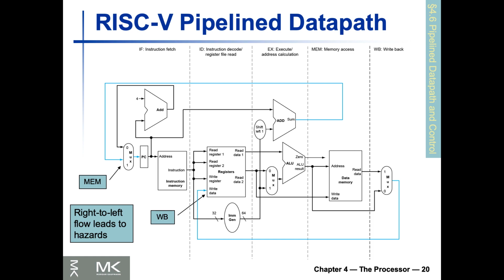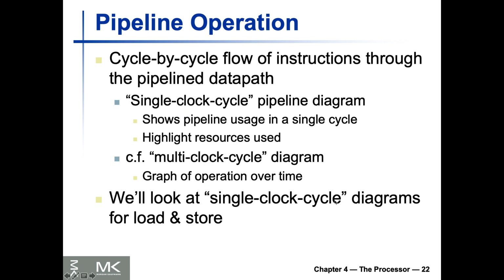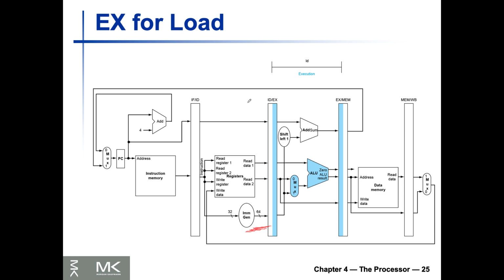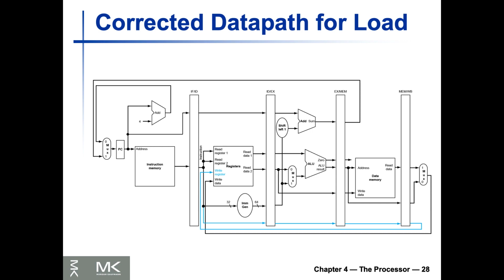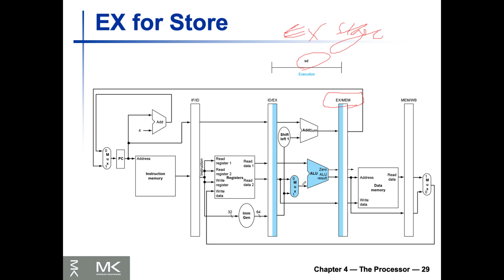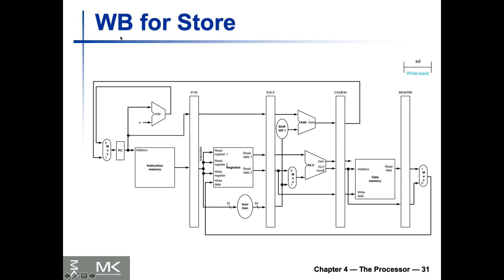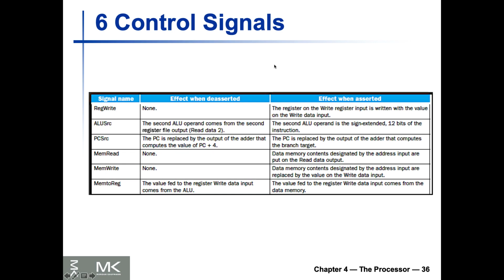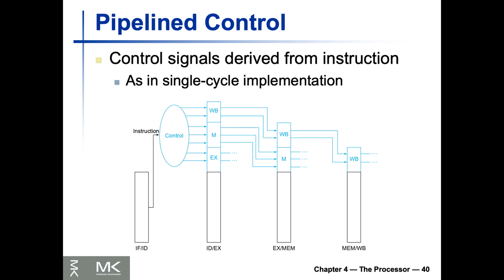Lecture 16 (EECS2021E) - Chapter 4 - Pipelining - Part II